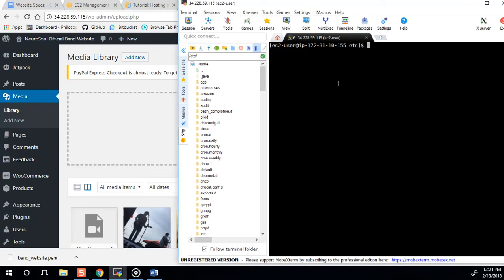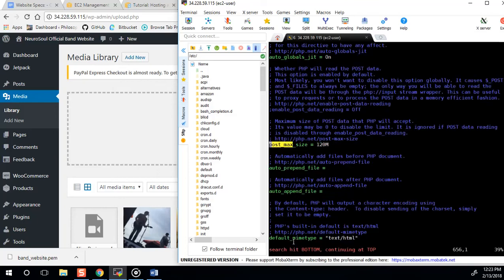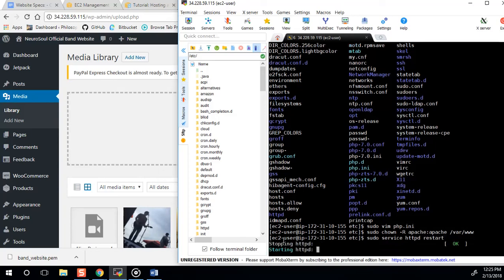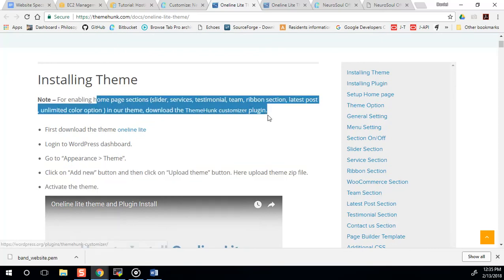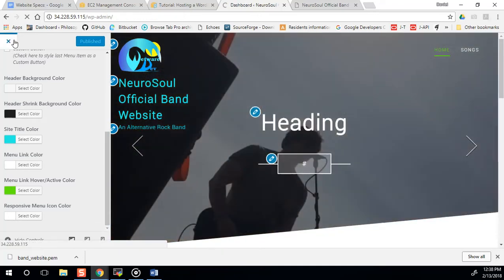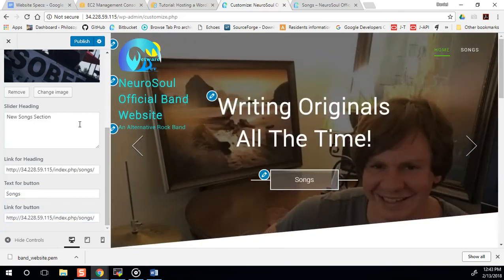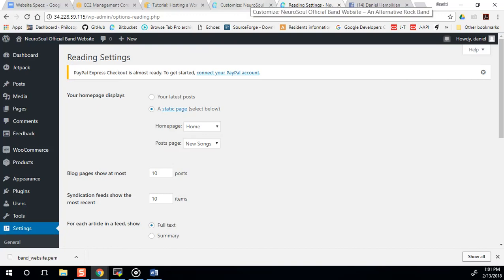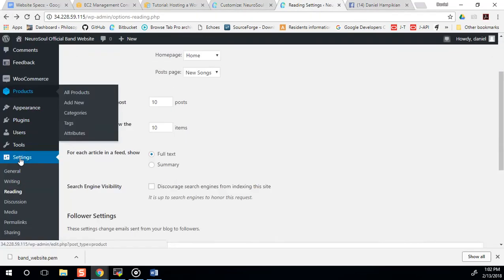Uploading Files and Using Themes on Wordpress on an AWS EC2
This tutorial explains how to change the apache server settings to allow for uploading large files to your ec2 LAMP server and how to use the Wordpress Dashboard admin console to customize your site, add posts, add pages, use a custom theme, customize that theme, and upload media to your wordpress site.  I assume you have an ec2 instance running on AWS and setup for wordpress, see my other tutorials for how to do that (setting up a wordpress website on aws parts) and take you through how to leverage the power of wordpress plugins and themes to quickly build a professional quality website.  I use a band website as an example to show how to build a site with various media formats and customize the way you want your site to function.